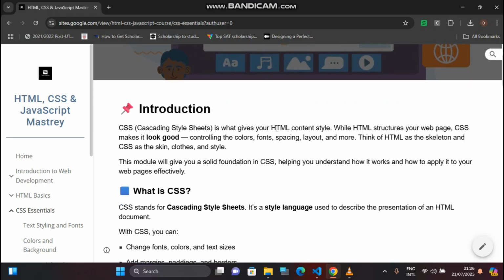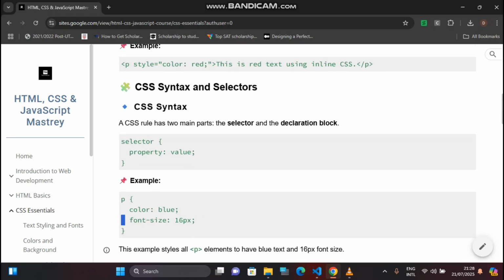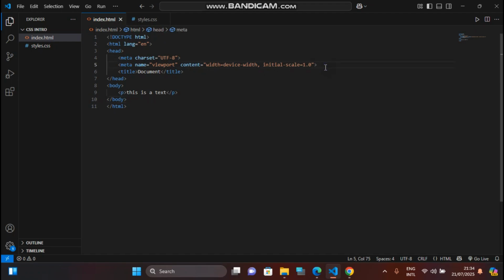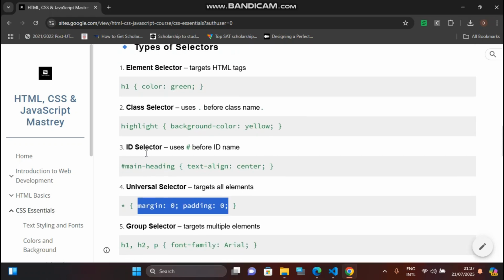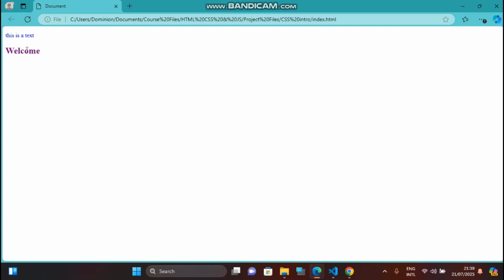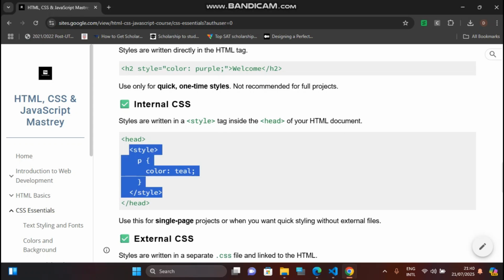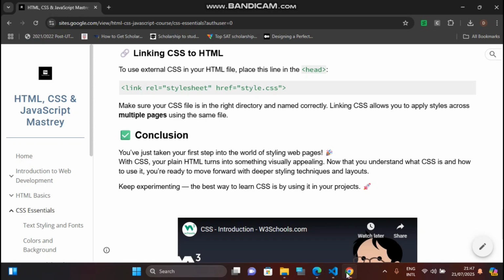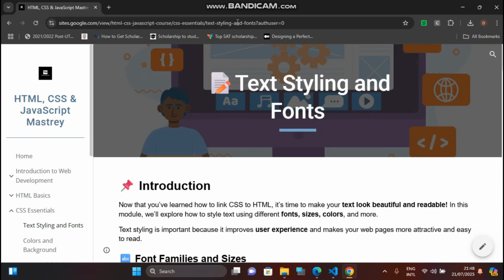INTRODUCTION TO CSS